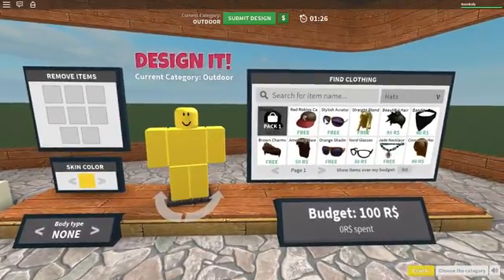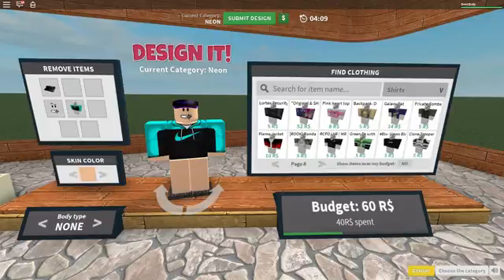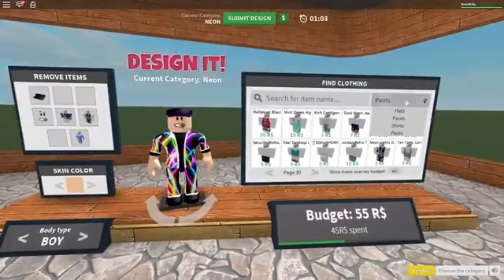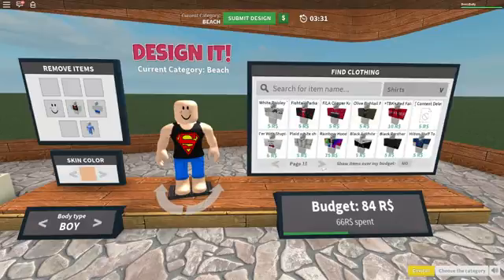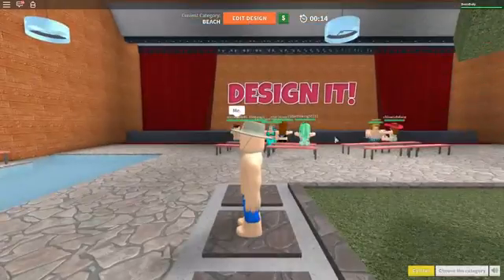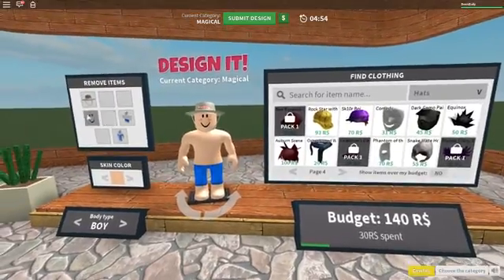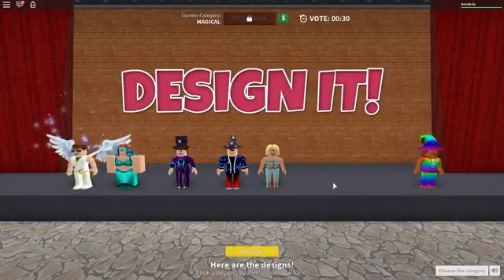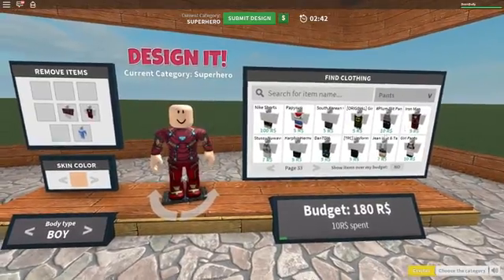Denis Daily Roblox! Design It Naked Beach Body !